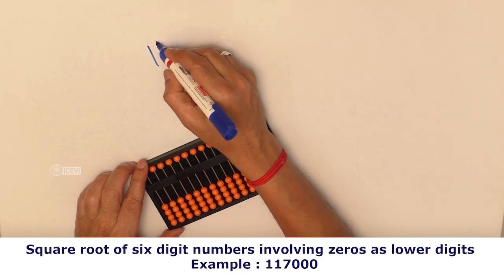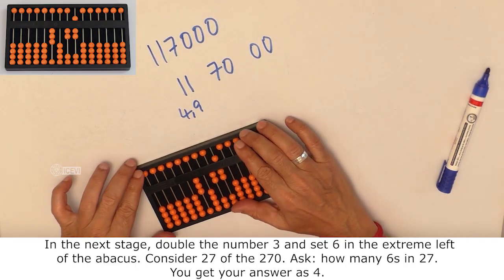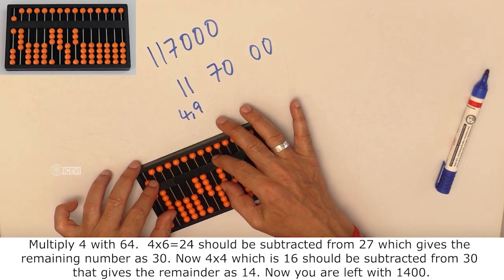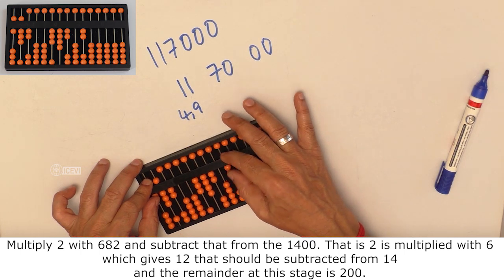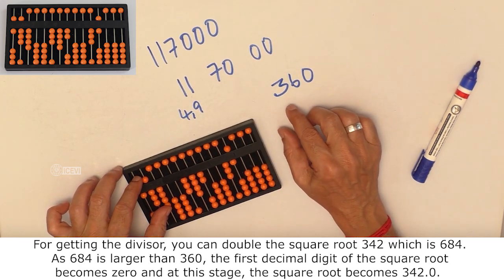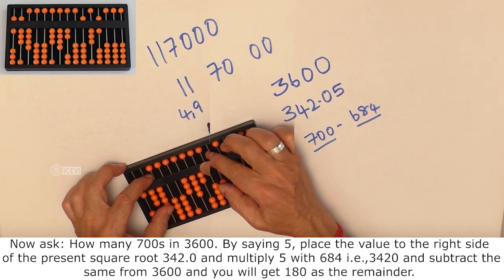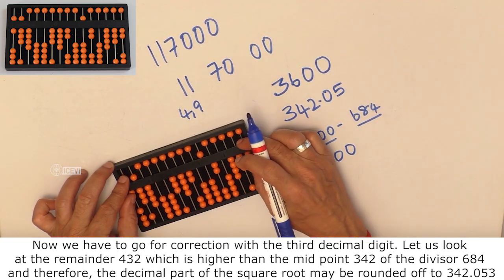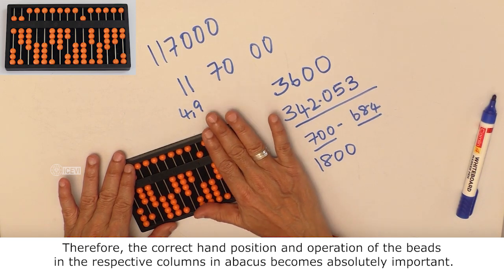#132 Square root of six digit numbers involving zeros as lower digits – Example : 117000